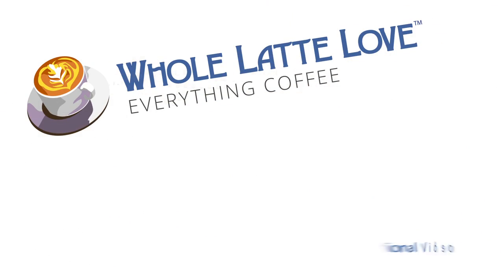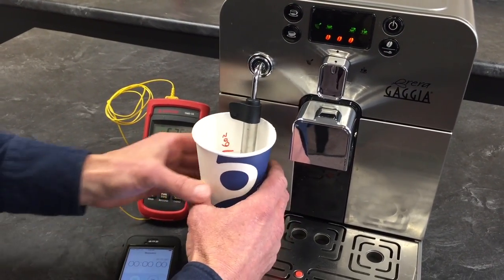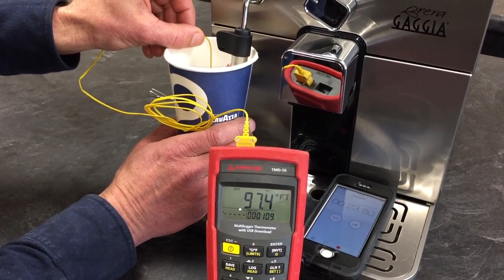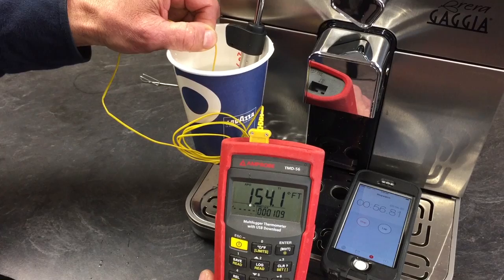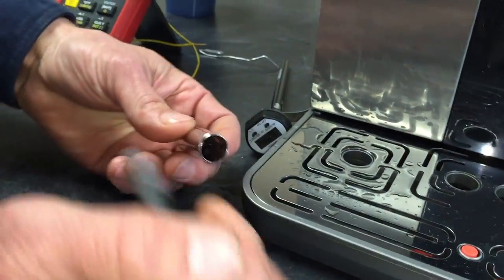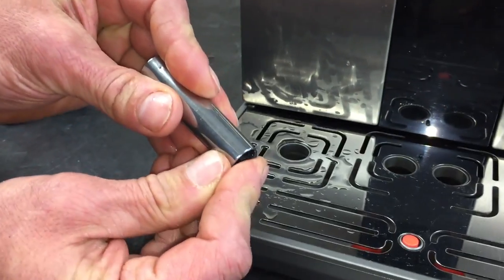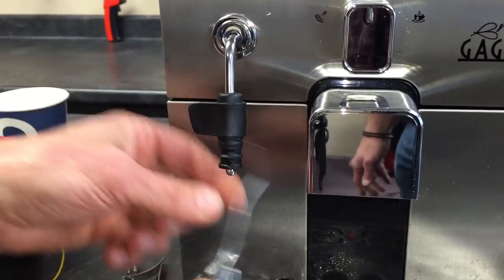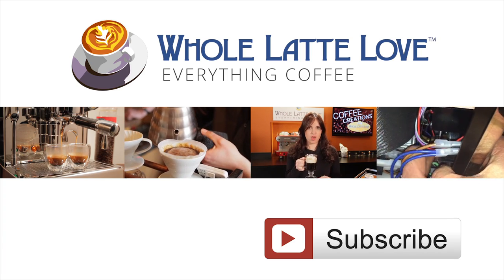How to Correct Frothing Problems and Steam Test a Gaggia Brera Espresso Machine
In this video learn how to perform a steam test. This test can rule out major machine problems as a cause of poor frothing performance. If the machine passes the steam test, the most common cause for poor frothing performance is a dirty wand or incorrect lining up of wand parts. Learn where to look for wand issues and how to correctly assemble the parts of the wand. Espresso machine not frothing milk, boiliing instead of frothing